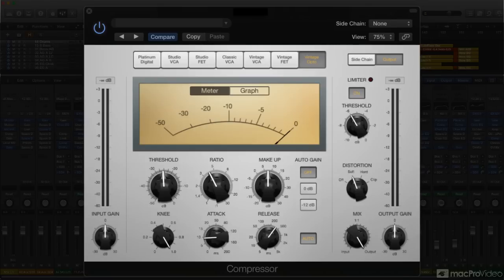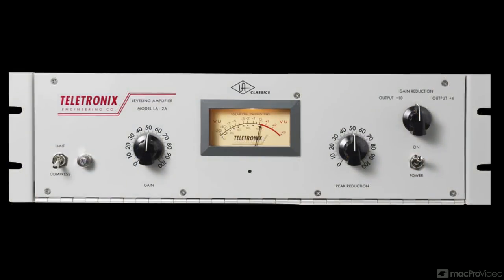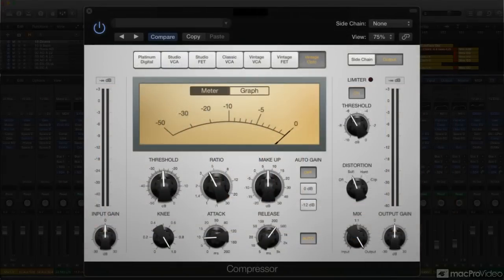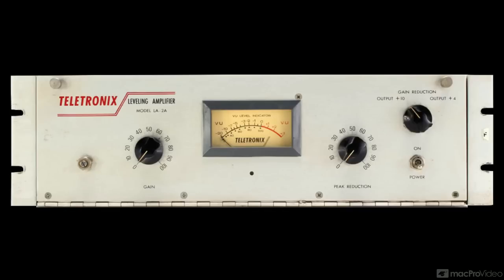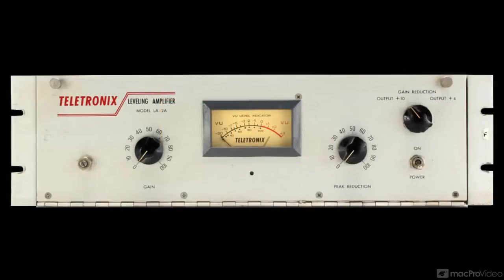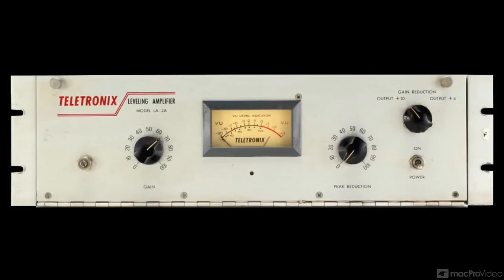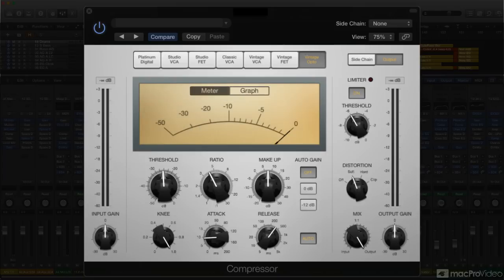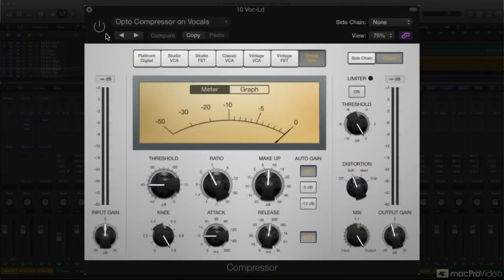Logic Pro FastTrack 104: Logic's Compressors - 5. Vintage Opto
Logic Pro FastTrack 104: Logic's Compressors by Joe Albano
Video 5 of 11 for Logic Pro FastTrack 104: Logic's Compressors

Joe Albano is the perfect trainer to explain and explore the ins-and-outs of Logic Pros family of compressors. In this laser-focussed FastTrack course, he divulges the inside info about which world class compressors theyre modelled after and then shows you how to best deploy them!

You learn every knob, button and meter that these Logic-only plugins have, on their newly redesigned faceplates. And along the way, you get a really solid primer on compression, side-chaining and even limiting techniques.

This course covers:
 - Vintage Opto
 - Studio FET
 - Vintage FET
 - Classic VCA
 - Studio VCA
 - Limiter
 - Adaptive Limiter

So dive into Logic Pros world of compression, with Joe Albano, and soon youll be making these retooled, bundled plugins your go-to dynamic processors on all of your Logic tracks. Also be sure to check out all of our Logic in-depth and Logic FastTrack courses in our ever-expanding library!